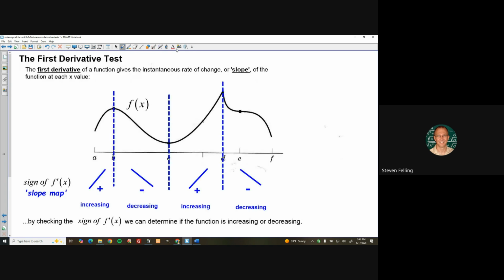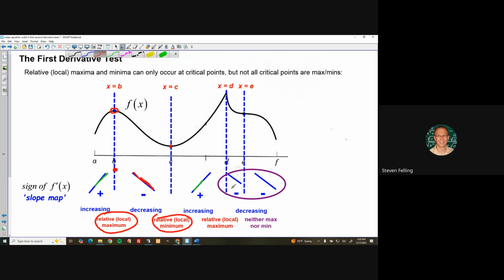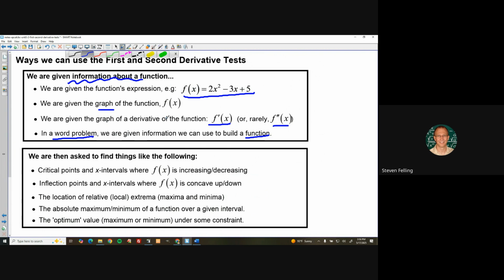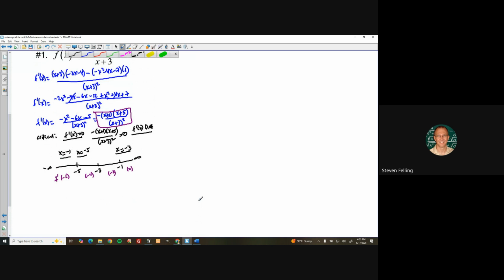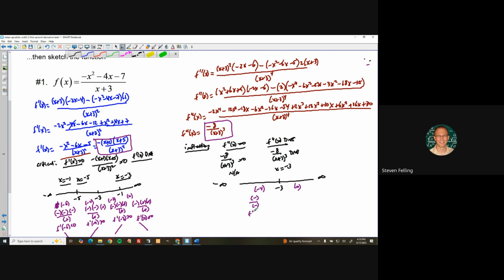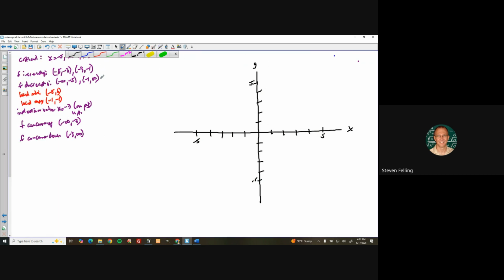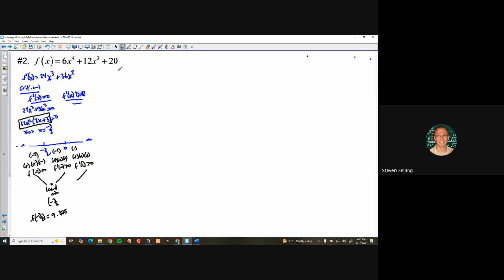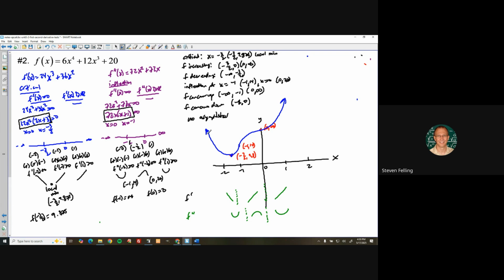AP Calculus - The First Derivative Test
Lesson and examples of ways to use the First Derivative Test in AP Calculus.